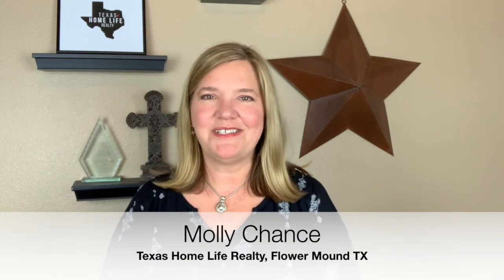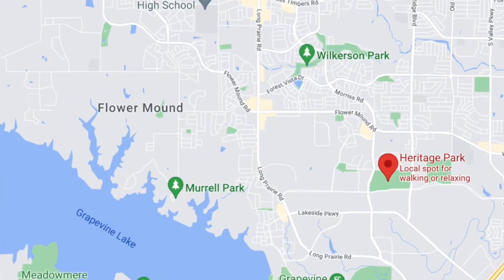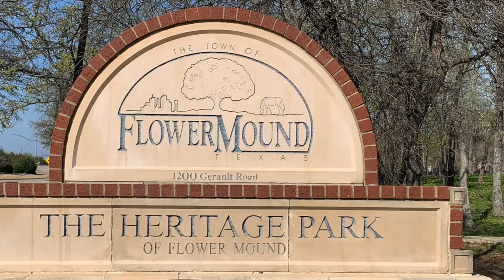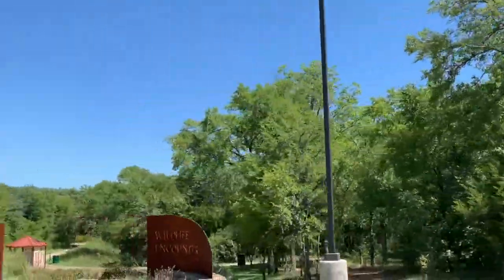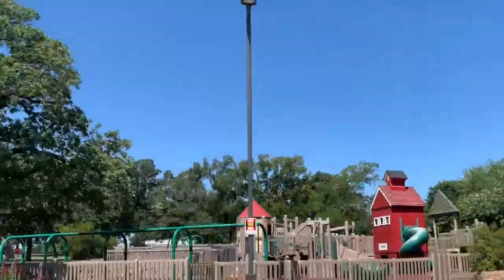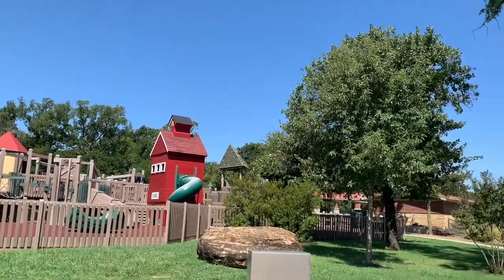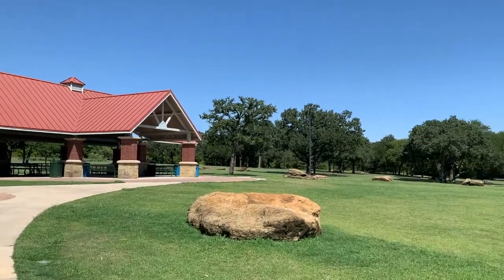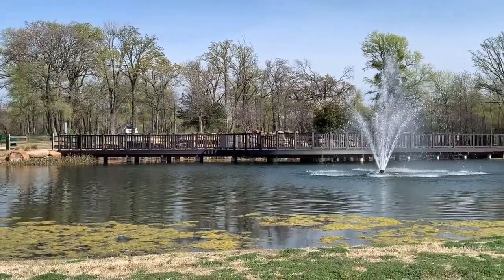Things to Do in Flower Mound, Texas | Heritage Park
Looking for things to do in Flower Mound, Texas? Check out the award-winning Heritage Park! Featuring a splash pad, playground, hiking trails, pond with boardwalk, disc golf course and more, Heritage Park has things to do for all ages.

Looking for other things to do in Flower Mound? Check out Twin Coves Park on Lake Grapevine

Looking to move to Flower Mound, Texas? Click on one of the links below to get started!

📲 Schedule a Zoom or phone call to talk about your real estate goals

✅ Moving to Flower Mound?

✅ A few of our favorite restaurants and places of interest in/around Flower Mound, TX

☎️Have real estate questions? Set up a FREE strategy session with us

We help people keep from losing time, money and energy when buying and selling a home. Helping busy families sell their home and buy another is our specialty. We service Flower Mound, Texas and the surrounding Denton County area, from Sanger to Roanoke, from Decatur to Frisco - all part of the Dallas - Fort Worth metroplex.

for blog posts and more information about buying a home or selling a home in the Flower Mound, Texas area.

Bret & Molly Chance, Realtors® at Texas Home Life Realty in Flower Mound, Texas